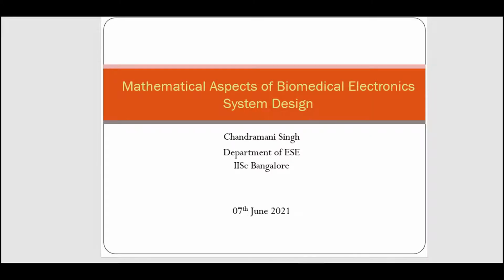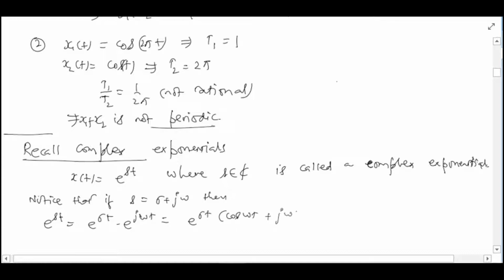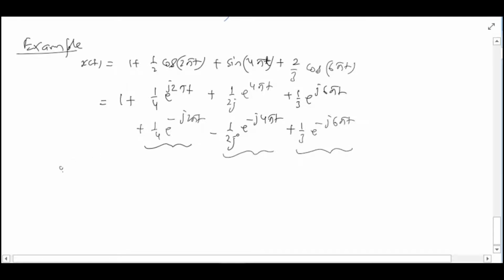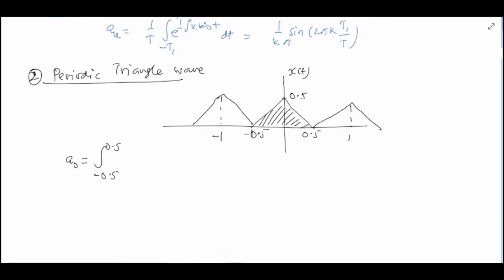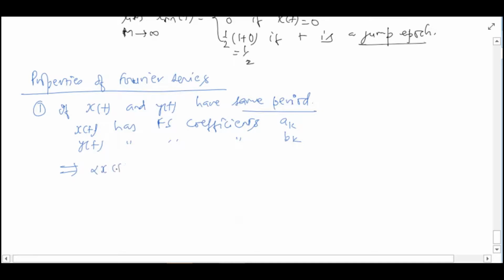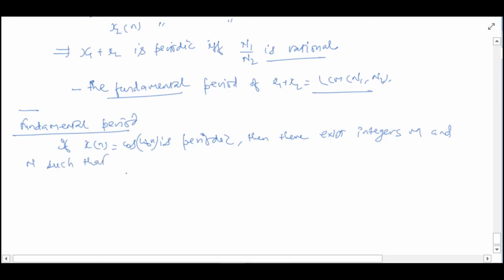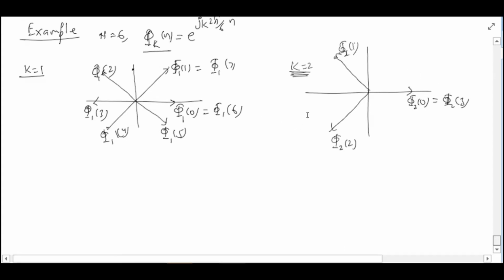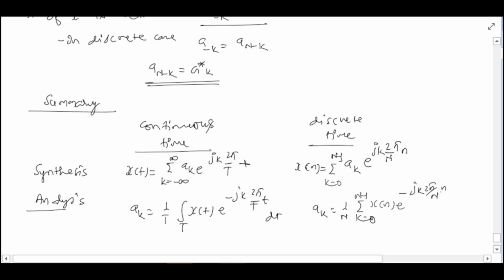Lec 05 Fourier Series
Periodic Signal, Fourier Series, Complex Exponentials, Sinusoids,Discrete Time Signals